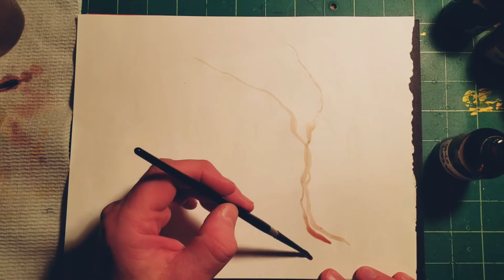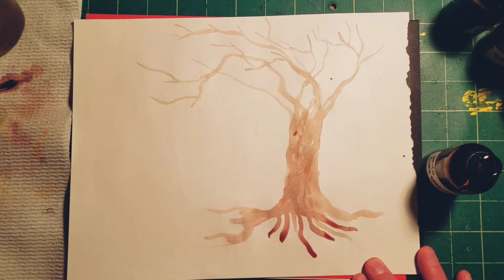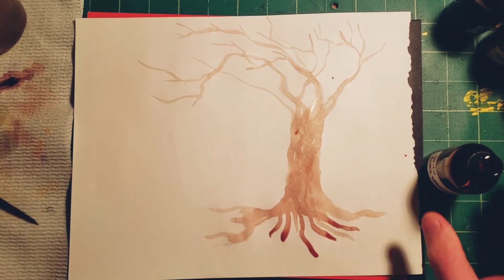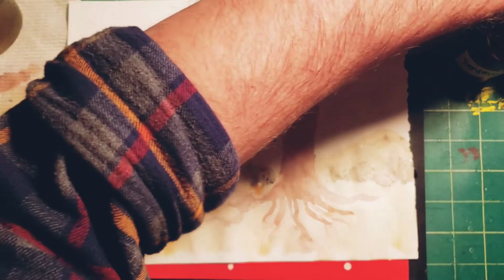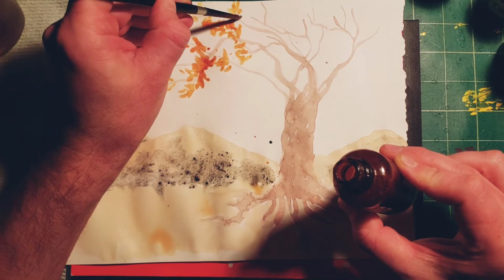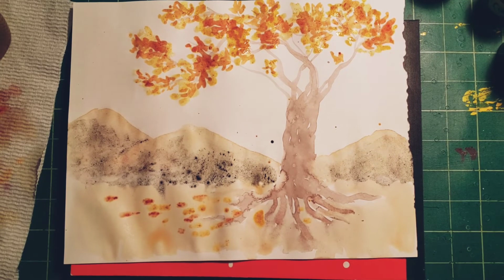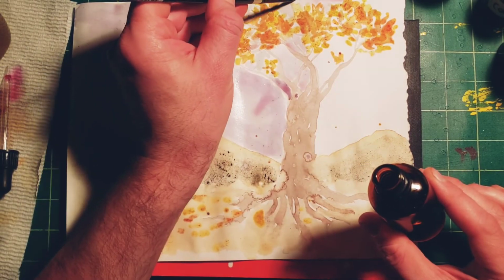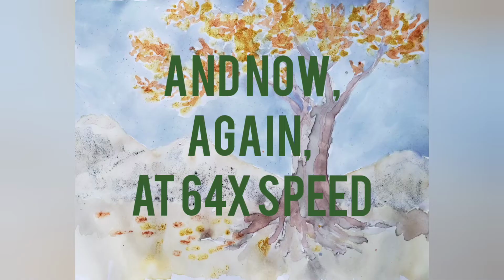Ink Wash Painting with Homemade Inks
a tutorial video sequel to Homemade Inks in which Inks are used to make a composition of an autumn scene.